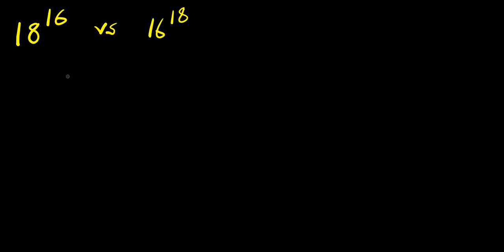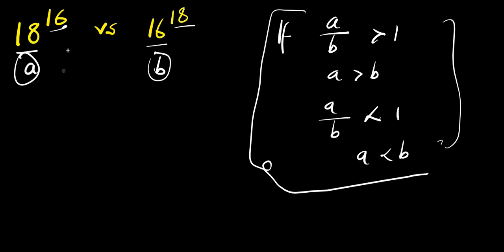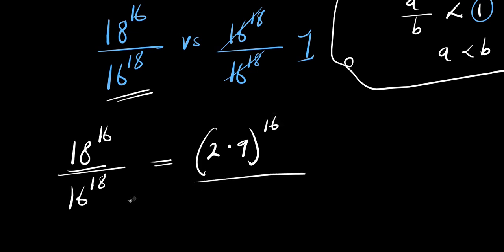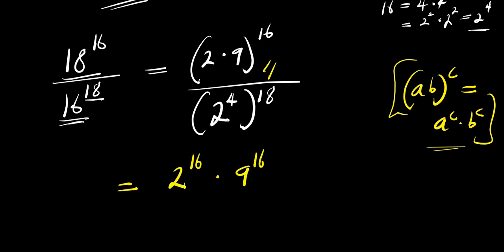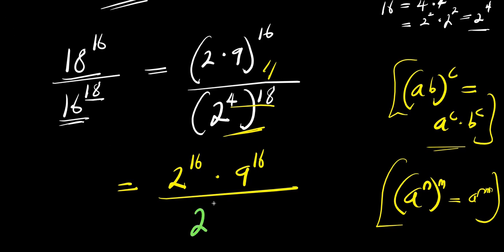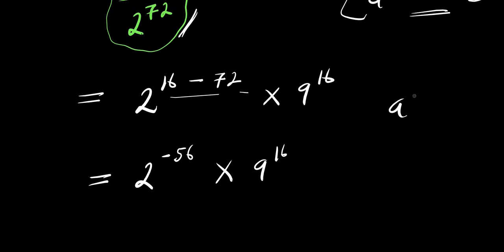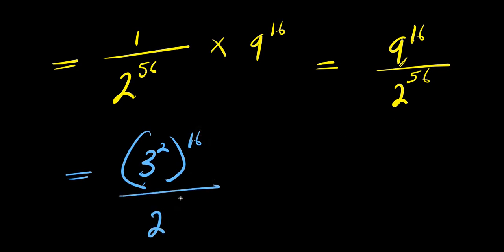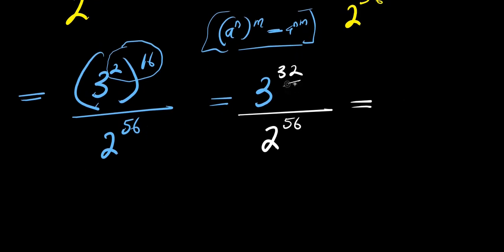OLYMPIADS || Which is Bigger?